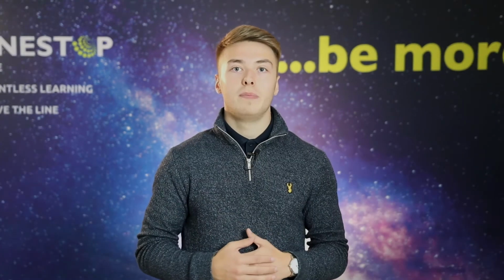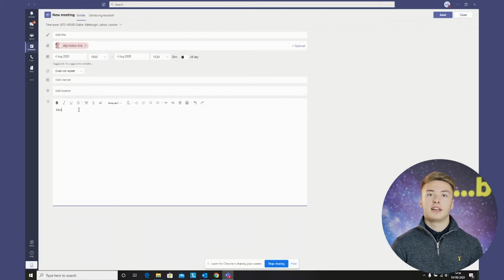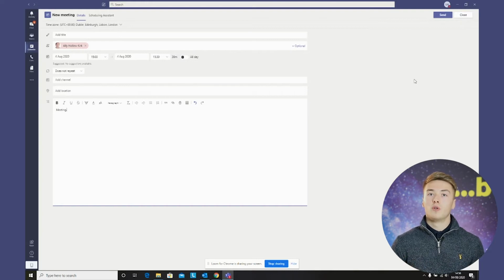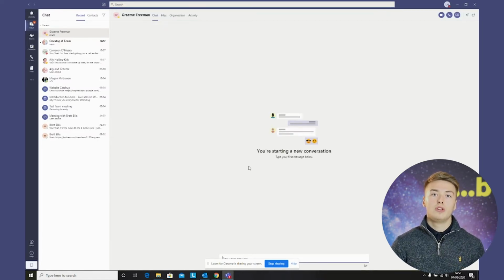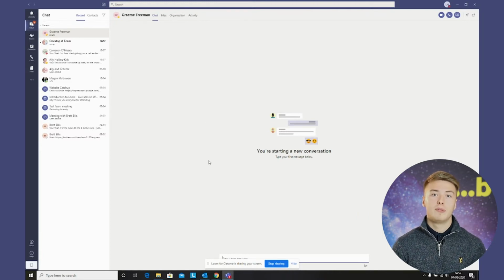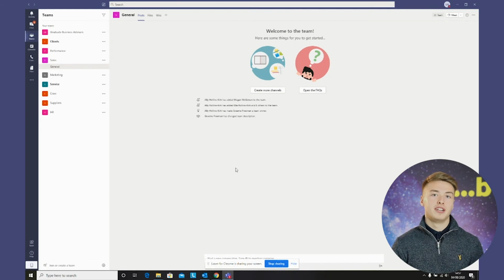HOW TO USE MICROSOFT TEAMS | Beginner's Guide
How to use Microsoft Teams for beginner's. Here is how to use the basic functions on Microsoft Teams. This includes; meetings, chat, teams, and collaboration.